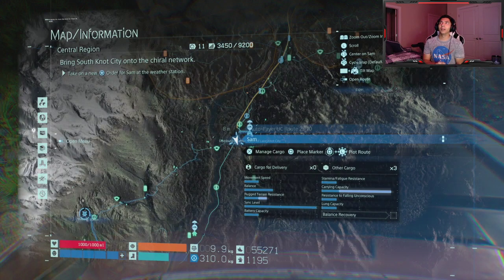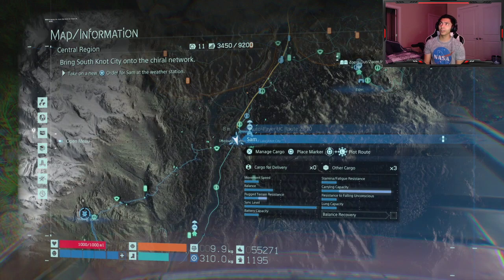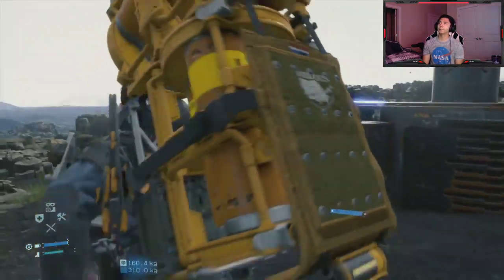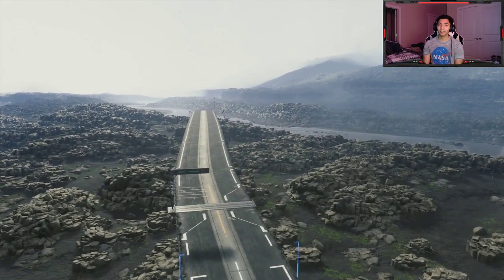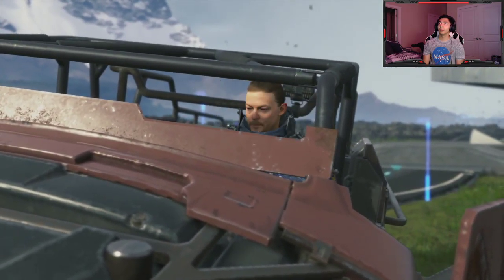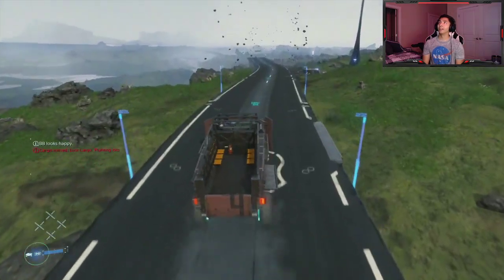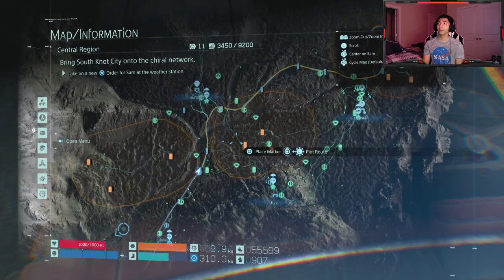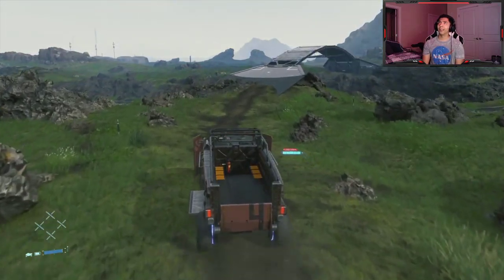Easiest Way To Farm Material! - MULE Camps & Roads - Death Stranding Tips & Tricks